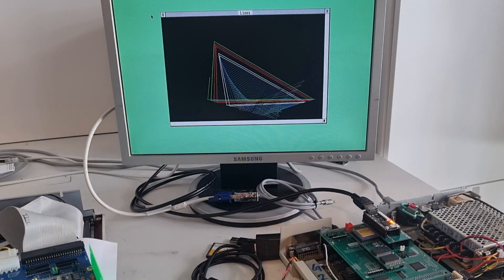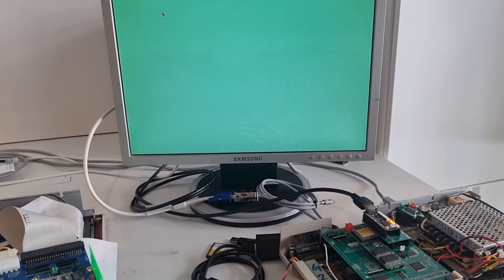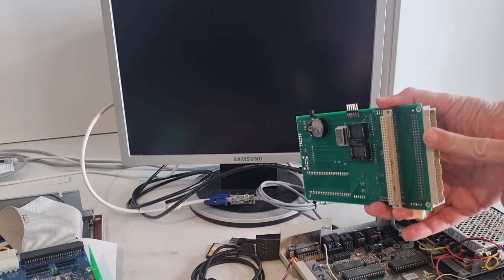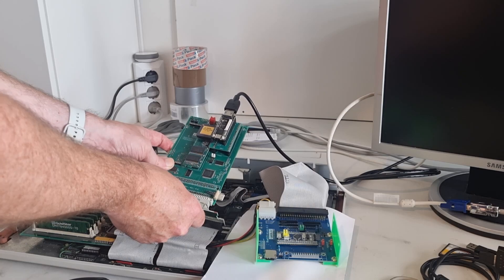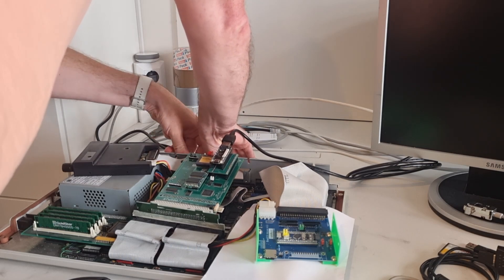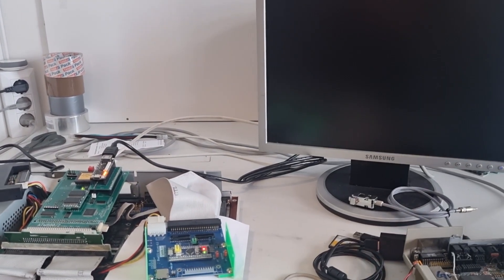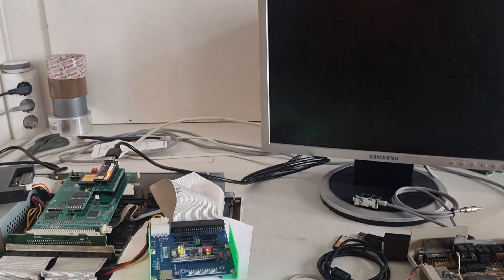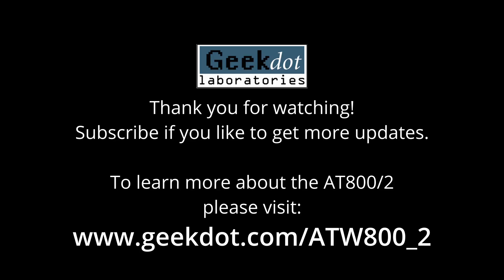ATW800/2 VME Demo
This is a quick Demo of the ATW800/2 running in the VME but of an Atari TT